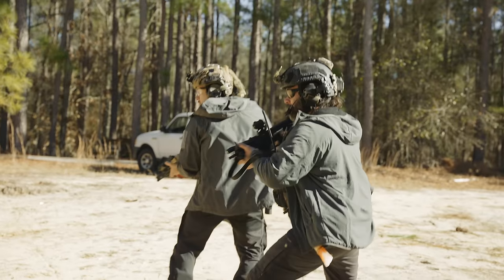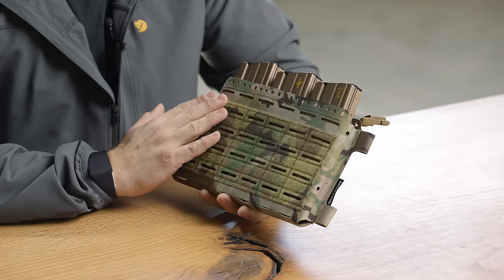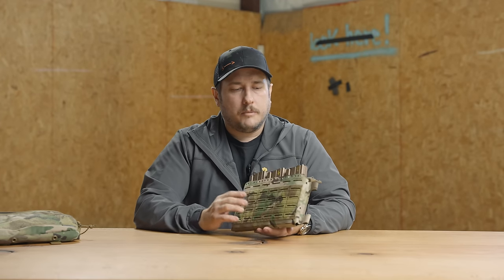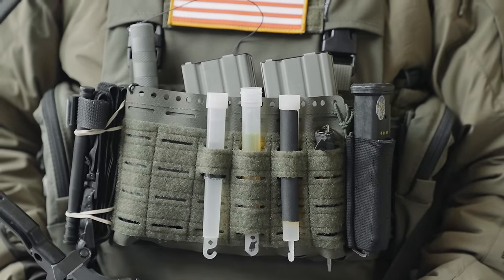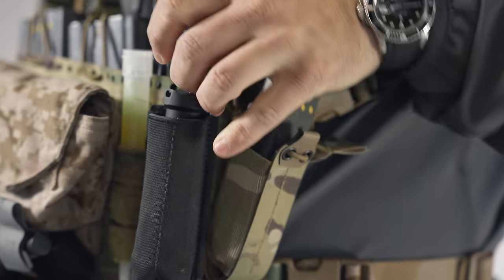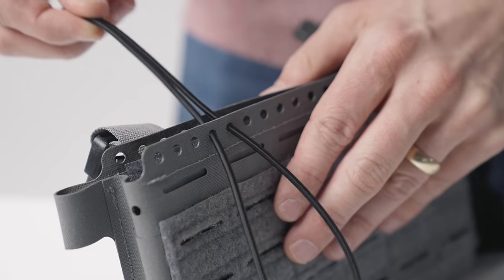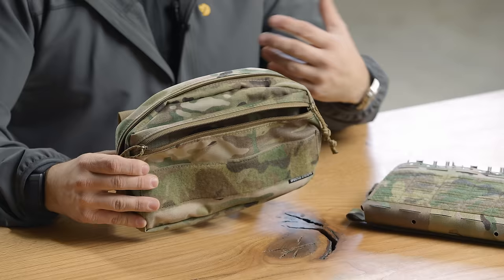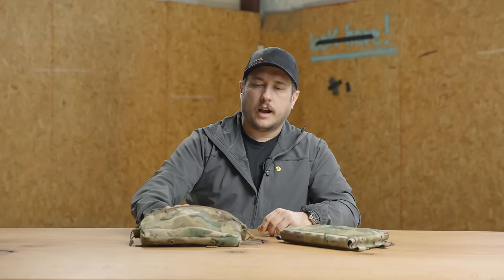Spiritus Systems: Microfight MKV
Available Now

The Micro Fight MkV and it’s companion pouch (the CCS Pouch) will go live on our site February 25.

The MkV represents a generational leap for the Micro Fight line. Previously all Micro Fight iterations were composed of two open-top cells that could accept a variety of magazine inserts and hook & loop flap closures. The latest version is now a single cell placard-style chassis that is built with all-new materials and manufacturing processes. The design features MOLLE on the front and sides to accommodate additional magazine pouches and tourniquets, and a row of anchor points along the top opening, for magazine retention bungee straps that will accommodate any caliber.

While it represents a radical shift in form from the current Micro Fight Mk 4 chassis, it is still fully backwards compatible with all of our magazine inserts, expansion chassis (The Thing 1 & 2), Expander Wings, and the LV/119 system.

The CCS Pouch is a general purpose pouch designed specifically for the MkV chassis. It features two zippered compartments with internal tie down loops and loop fields that will accept the full range of our utility inserts. The pouch is mounted with four MOLLE straps and spans the entire front face of the Micro Fight MkV.

This has been in the works for a long time because the MkV is so much more than an aesthetic update. We took our time to search out the materials required to make this tougher than any legacy product on the market and a manufacturing process that not only ensures consistent quality, but also produces some of the highest value per dollar in tactical kit on the market today.

For a full description and purchasing options